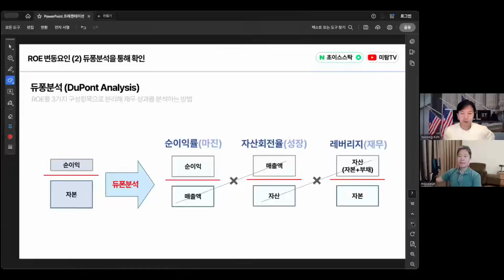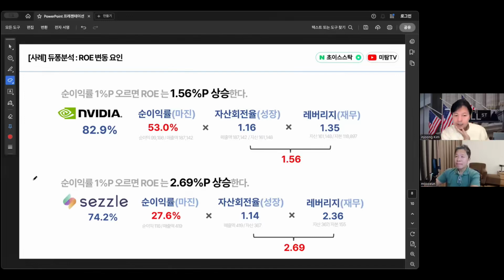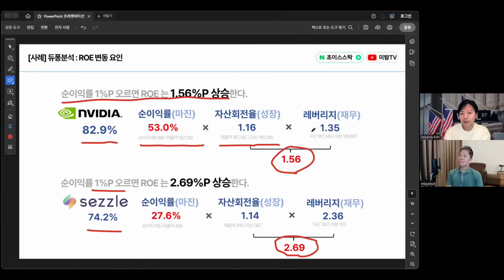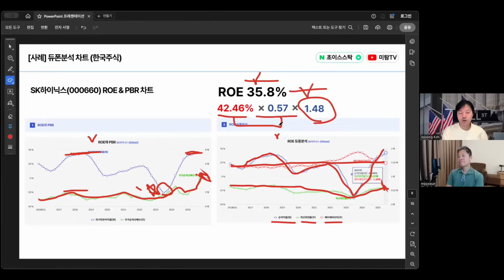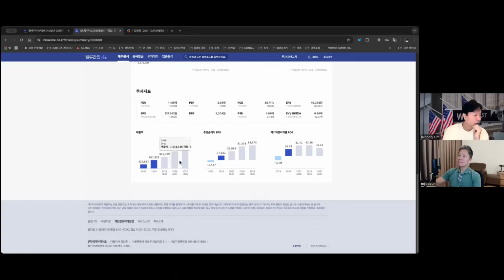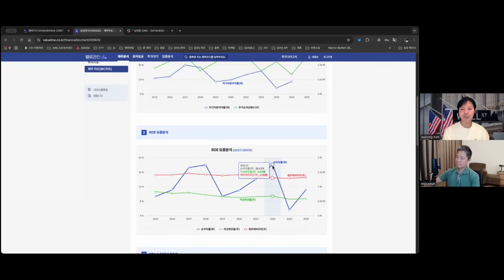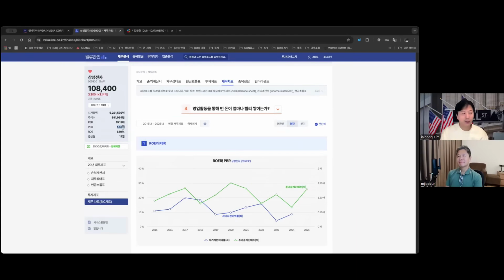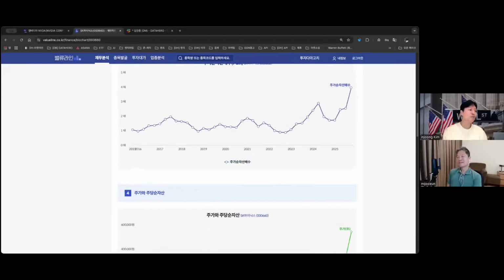SK Hynix vs Samsung: Which Stock Would You Pick?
Ready to boost your investing game? Dive into the world of ROE and DuPont analysis with us! We break down complex finance concepts using real company examples (think Nvidia and Samsung) and show you how to spot high-growth stocks. If you love actionable insights and cool charts, this one's for you!

👉 This channel was created in collaboration with UCNnwmqZOxSuOiF3_c7mAGWA

0:07 - Introducing ROE and DuPont Analysis
0:39 - Explaining ROE Components
3:29 - Case Study: Nvidia and Sejil's ROE
6:13 - Strategies to Improve ROE
8:12 - Real-World Example: SK Hynix
11:46 - Deep Dive: SK Hynix vs Samsung Electronics
21:58 - Stock Price Patterns and Market Cycles
25:08 - Summary, Key Takeaways, and Next Steps